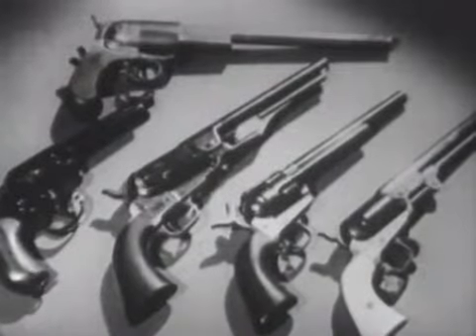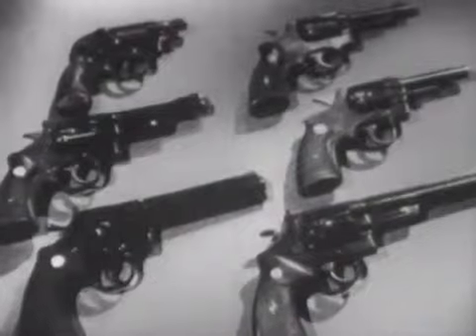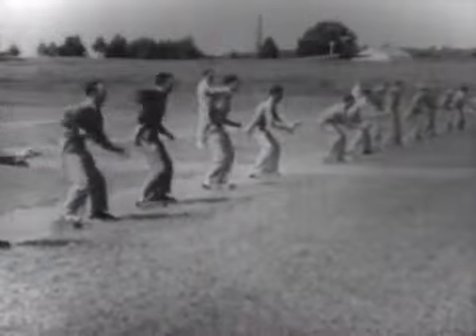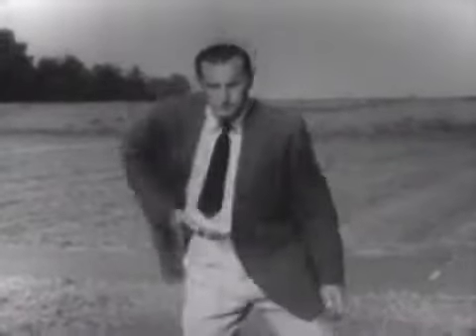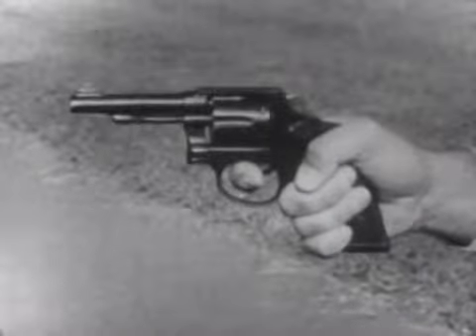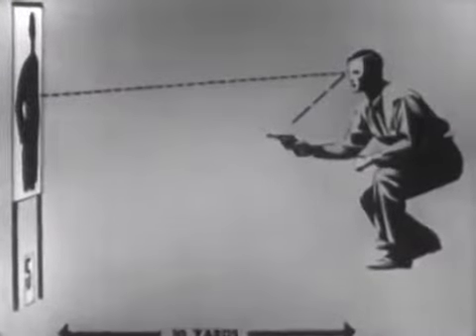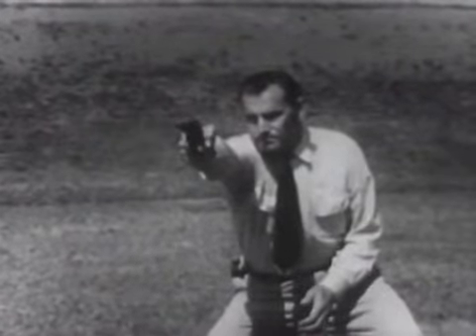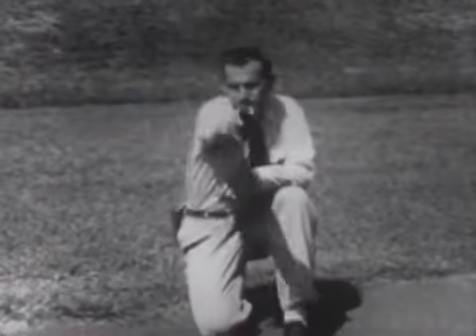TF 1-5453a - 1961 - Fundamentals of Double-action Revolver Shooting 1of2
united states air force TF 1-5453a - 1961 - Fundamentals of Double-action Revolver Shooting 1of2